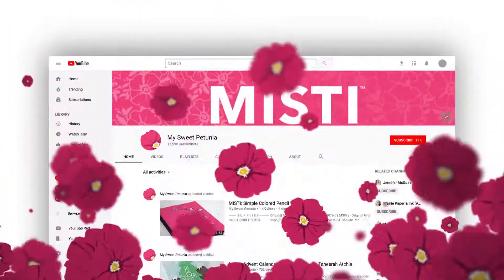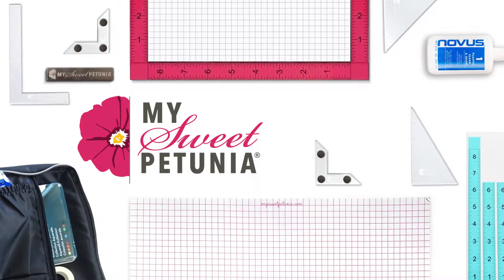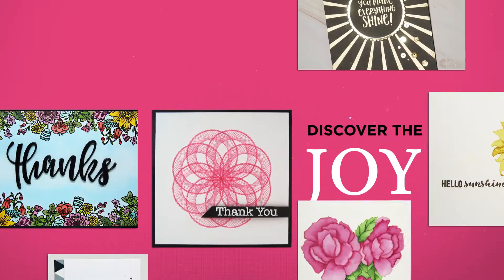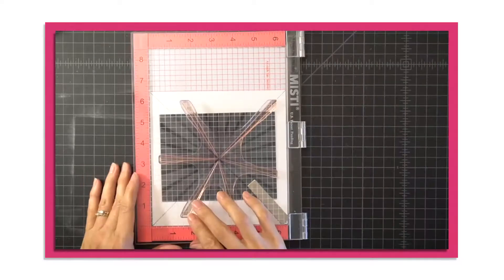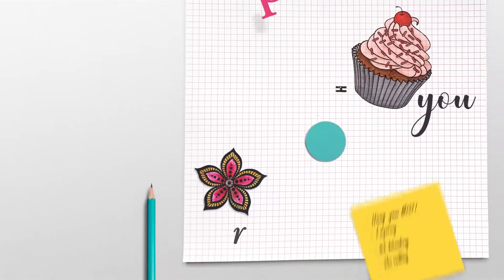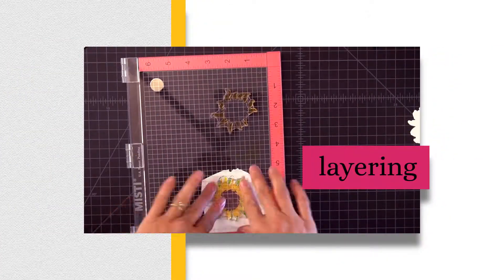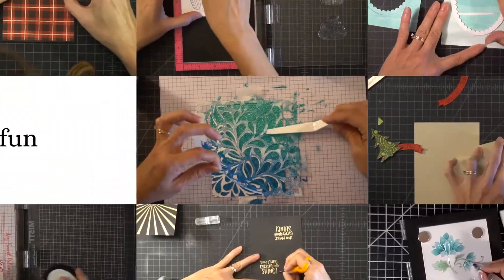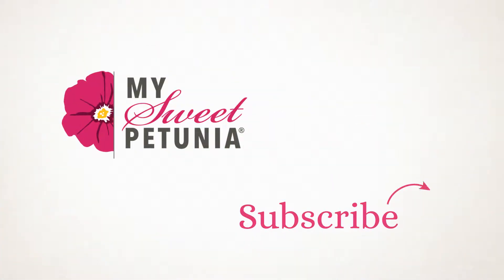My Sweet Petunia // Channel Trailer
We created this brand video to help introduce our client My Sweet Petunia.